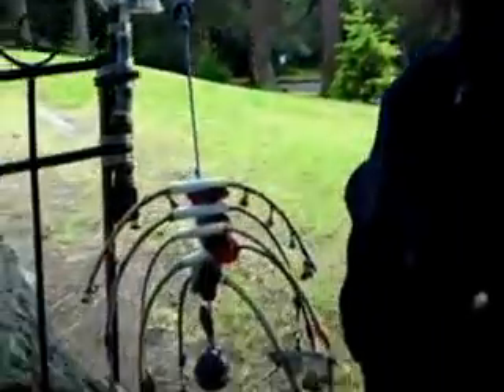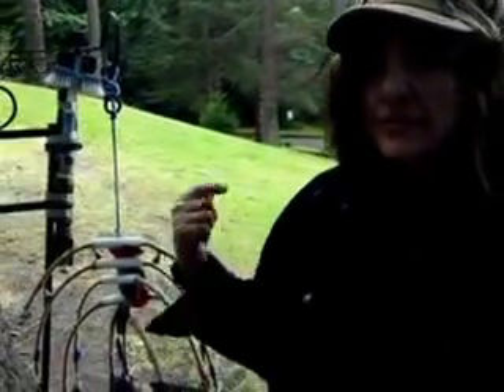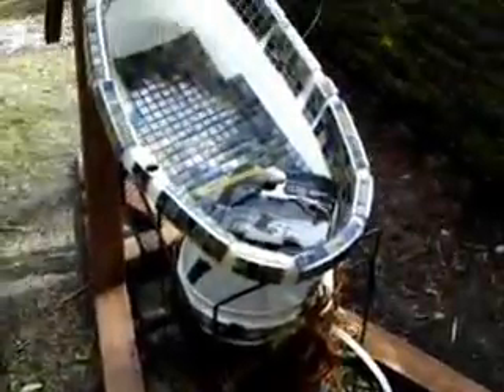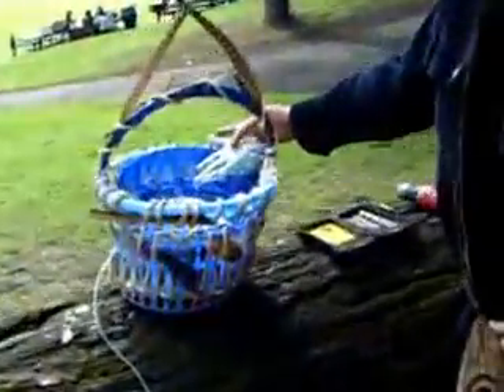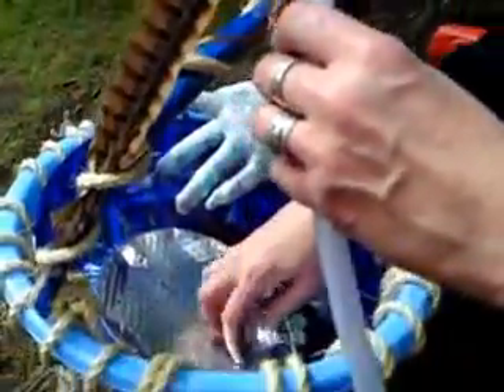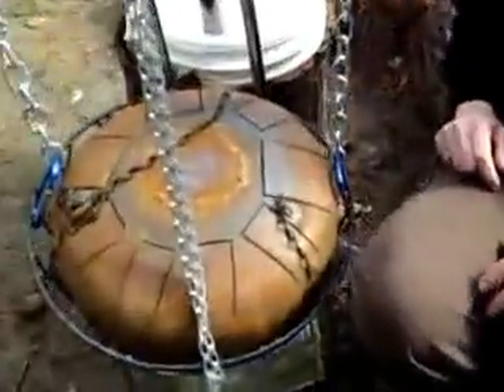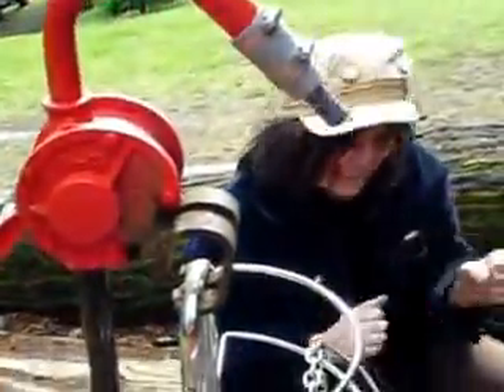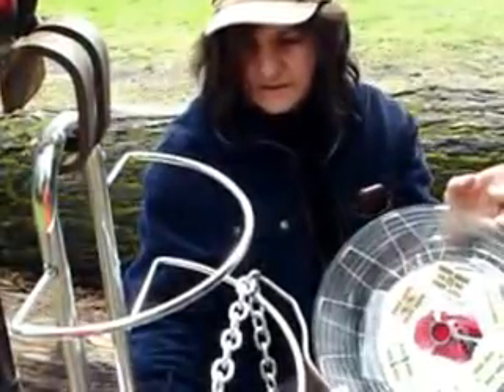'Rootbound 'sculpture outdoor art exhibit Seattle part 1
let's meet Brenda Scallon wicked interactive art with rain and wind .